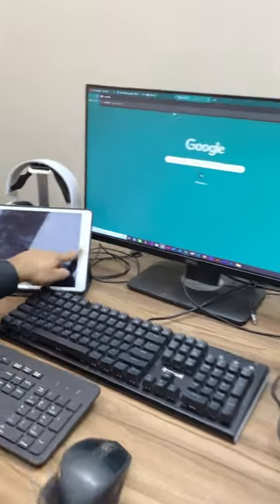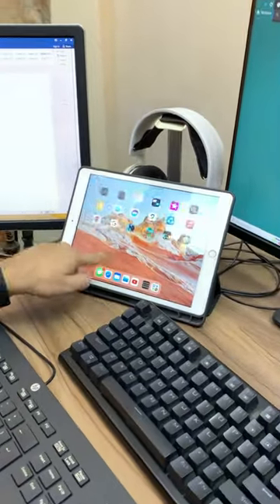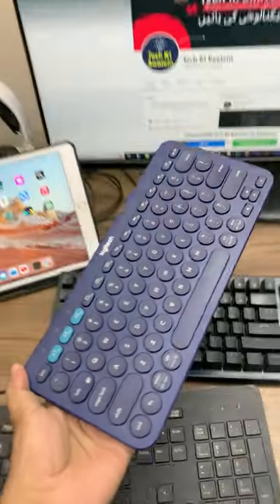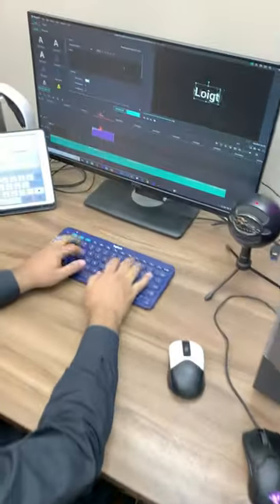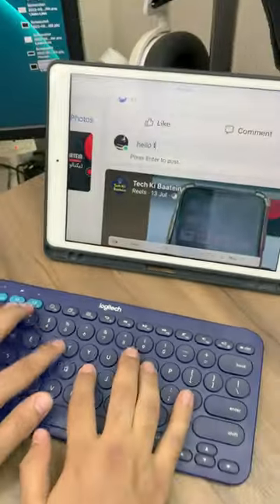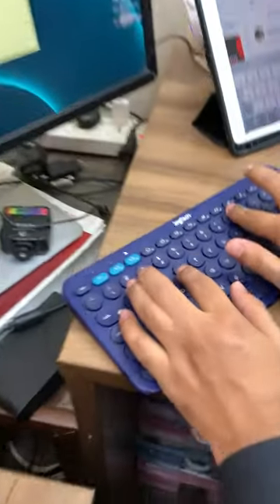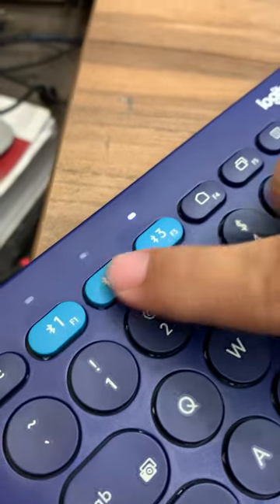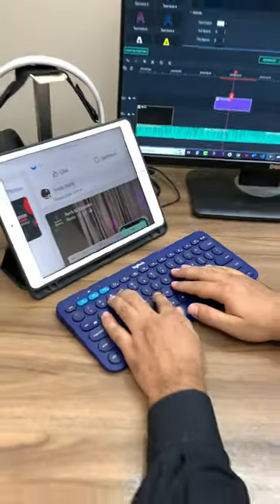This KEYBOAD is AMAZING! | Logitech k380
The Logitech K380 is a wireless keyboard that offers a comfortable and stylish typing experience. It has multi-device connectivity, allowing you to easily switch between devices with the push of a button. The slim and sleek design of the K380 makes it a great addition to any workspace. Its fast typing speed and comfortable keys make it ideal for long typing sessions. Overall, the Logitech K380 is a reliable and efficient keyboard that is sure to improve your productivity.